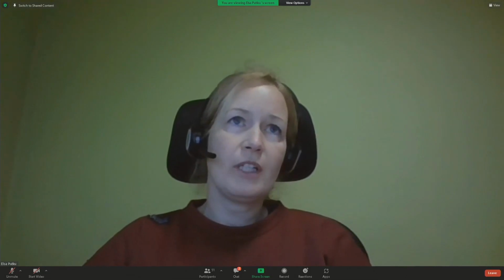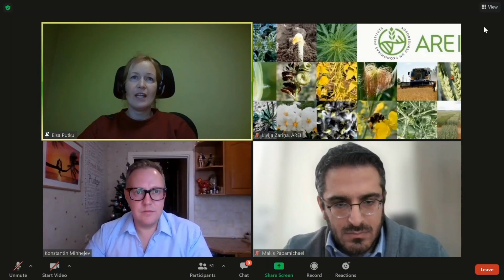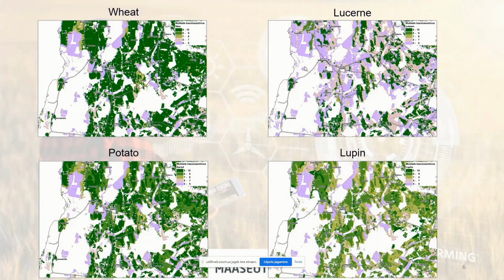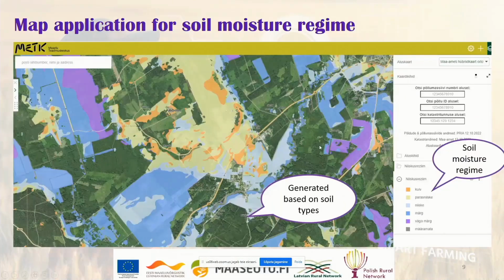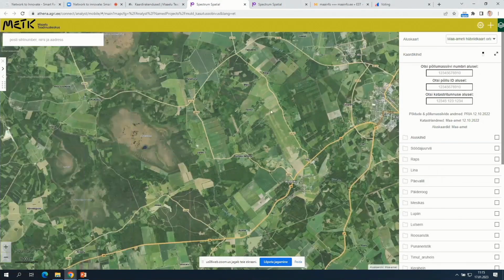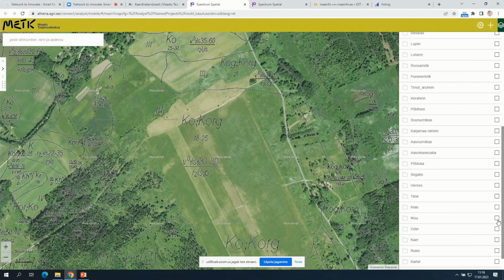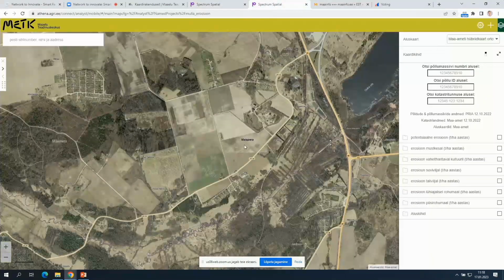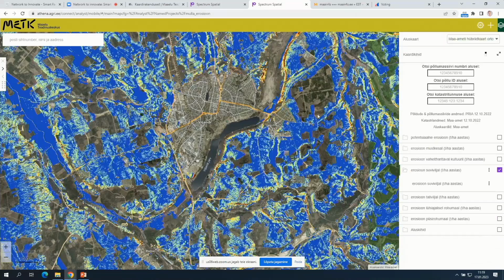2023 01 17 NetwTI ESTONIA 12 min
Map applications for better management of soil and agrotechnology | Elsa Putku, METK, Estonia

On 17th of January 2023, National Rural Networks of Estonia, Finland, Latvia and Poland organized the workshop „Network to innovate: Smart Farming.“ The workshops will give the opportunity to meet other actors in the field, exchange knowledge and possibly even form new partnerships.